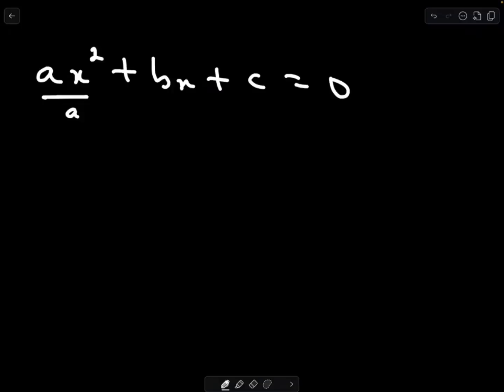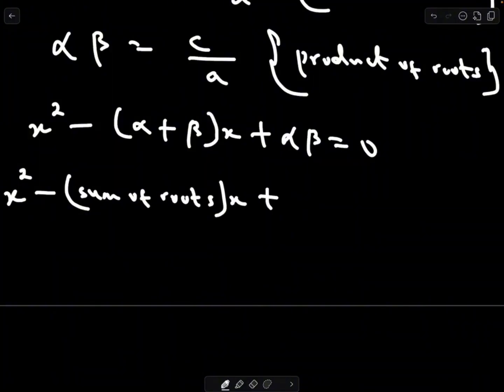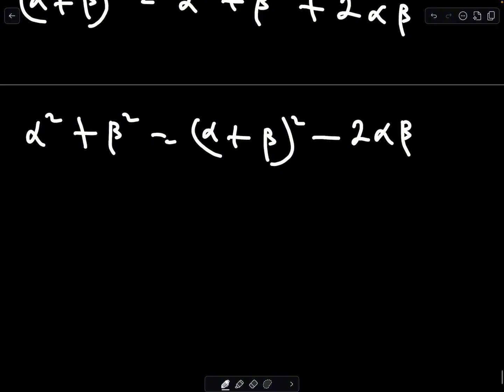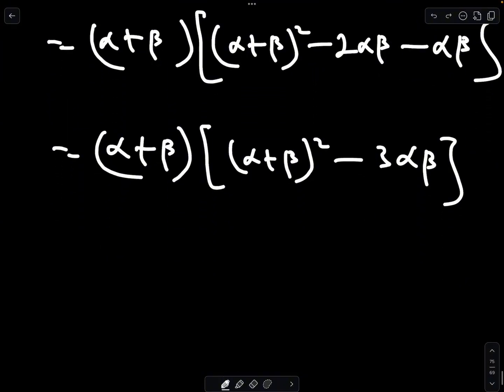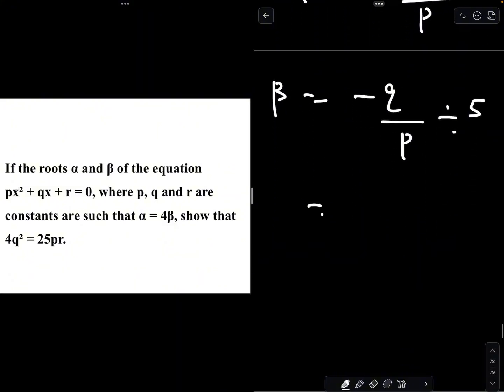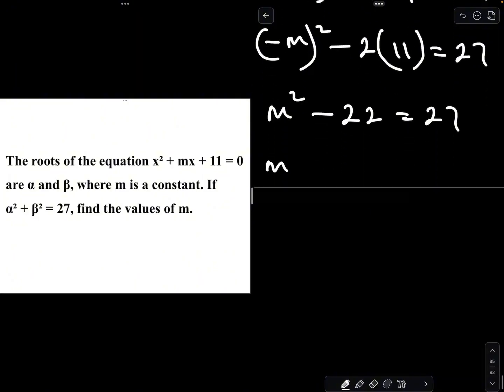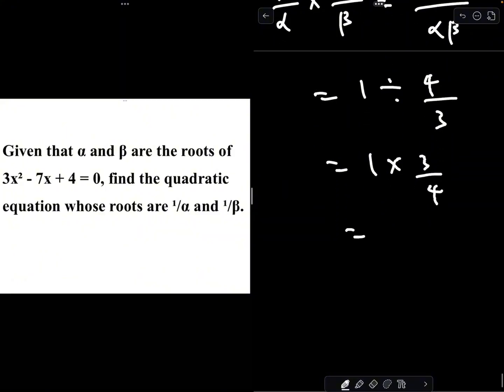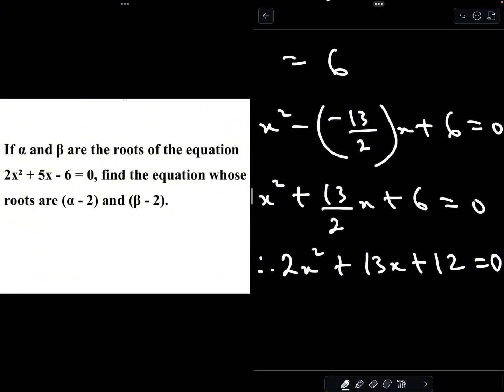SUM AND PRODUCT OF ROOTS OF A QUADRATIC EQUATION